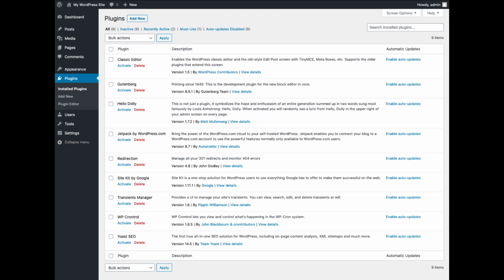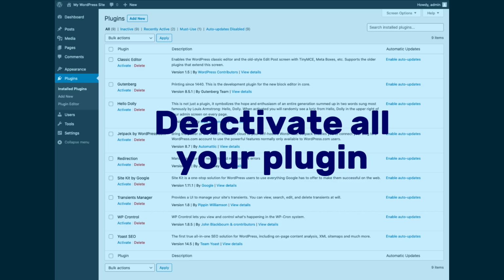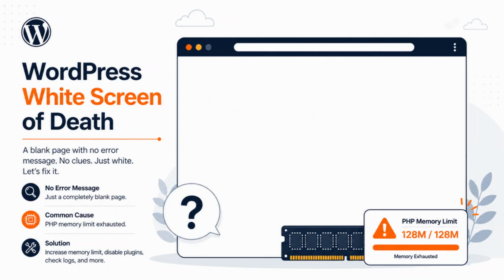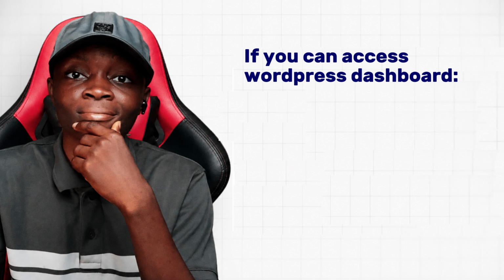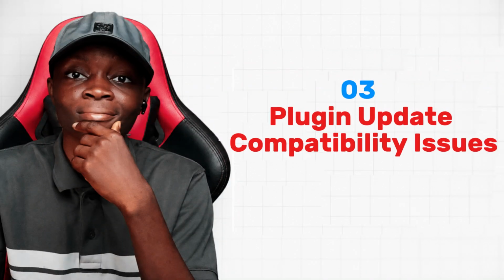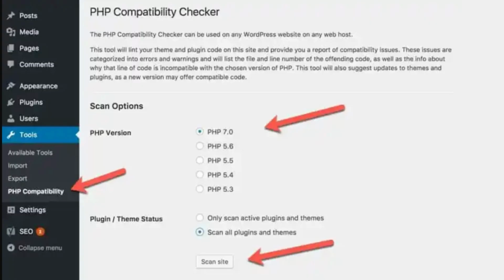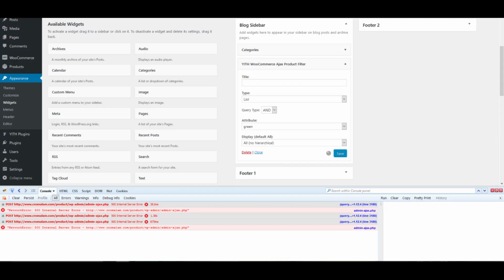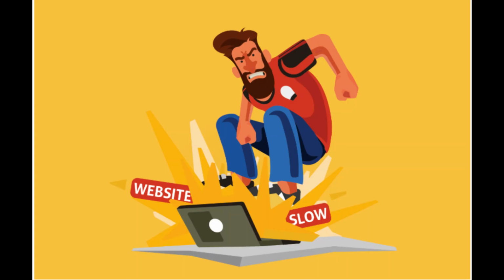How to Fix WordPress Plugin Errors (Step-by-Step Guide)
Are you facing WordPress plugin errors and don’t know how to fix them? In this video, I’ll show you how to quickly diagnose and fix common WordPress plugin issues step by step. Whether your plugin is not working, causing a critical error, or breaking your website, this guide will help you solve it fast.

We’ll cover common causes like plugin conflicts, outdated plugins, PHP errors, and compatibility issues, and show you different approach you can apply immediately.

This tutorial is perfect for beginners, developers, and website owners who want to fix WordPress plugin errors without stress.